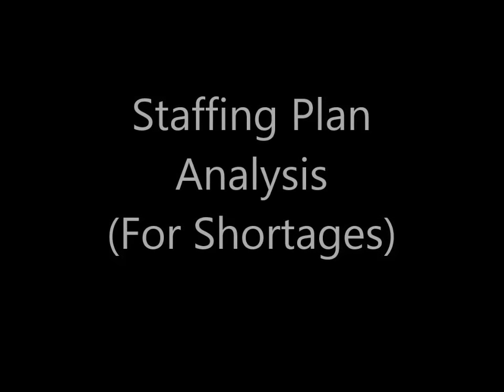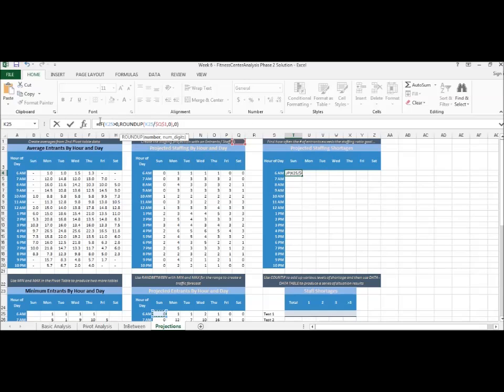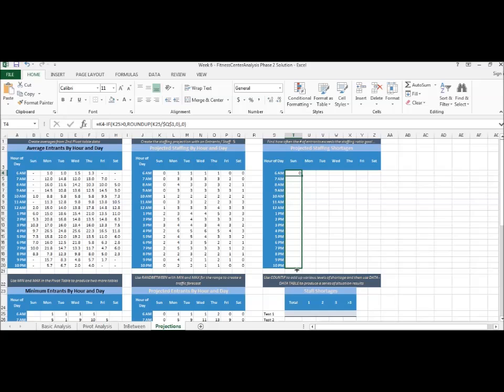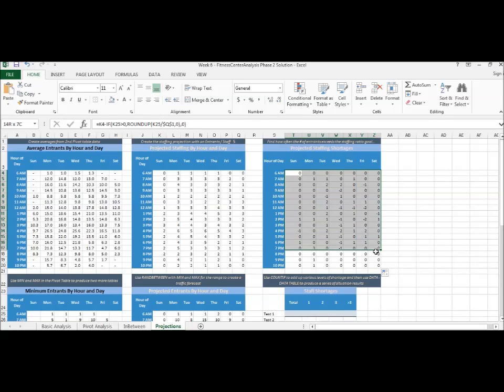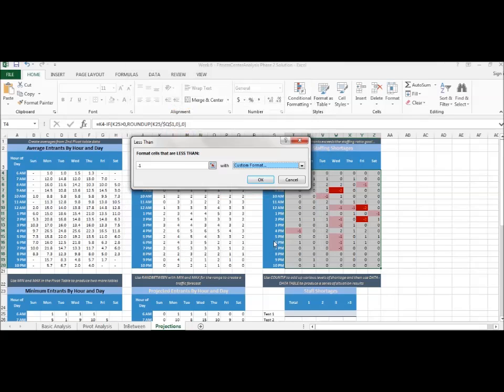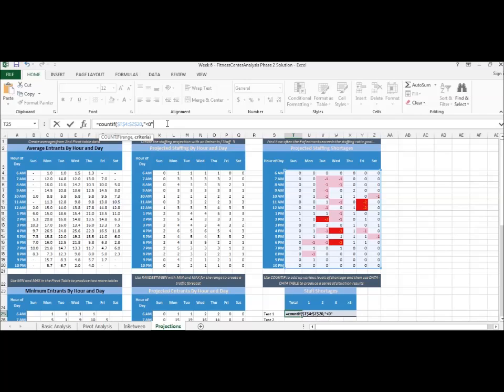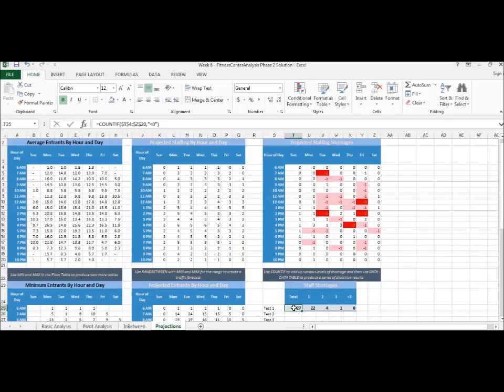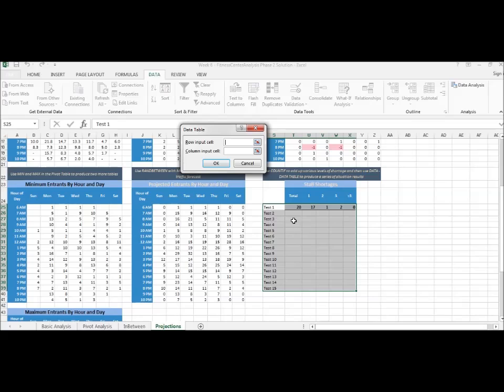Fitness Center 2c - HRM Staff Analysis of Shortages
Final step in analysis of Fitness Center HRM where the staffing plan is evaluated against the usage projection to determine where shortages need to be addressed.